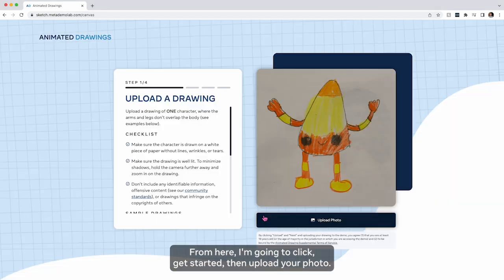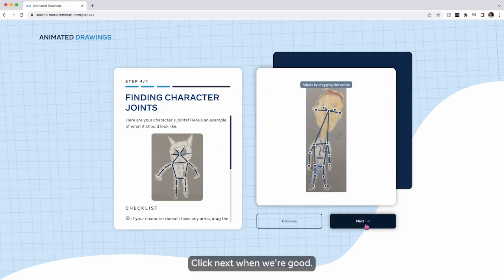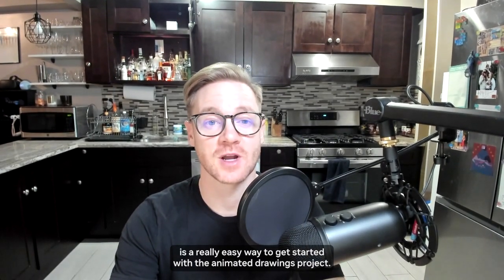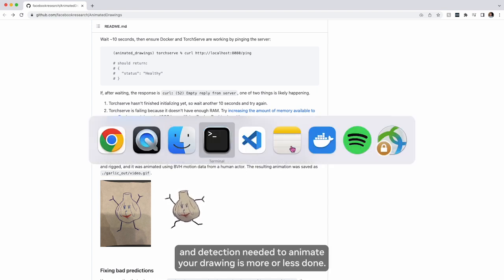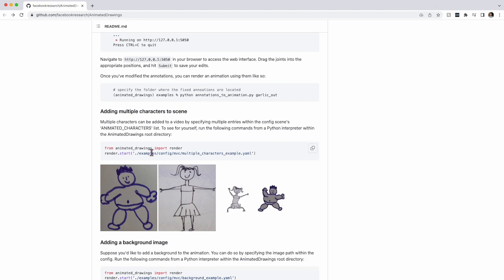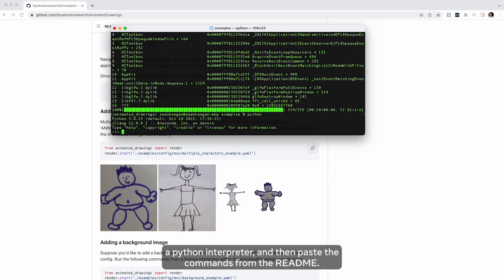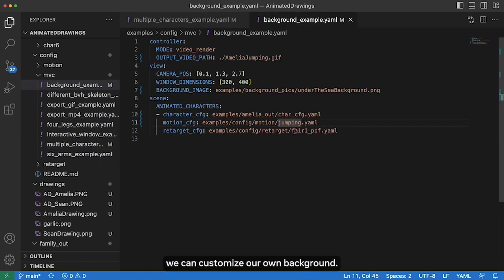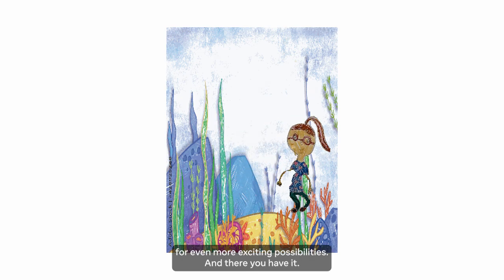Introducing Animated Drawings: An Open Source Project by Meta AI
Introducing the Animated Drawings project from Meta's Fundamental AI Research team! In this video, developer advocate Sean Keegan shows you how to bring your drawings to life with the project's web-based interface and command line implementation.

Follow along as Sean animates his own cartoon avatar and even gets his 6-year-old niece's drawing to dance with him. Whether you're a beginner or an experienced developer, this library makes it easy to create amazing animated drawings.

0:00 Introduction to the Animated Drawings Project
0:20 Quick Start with the Web-Based Interface
1:43 Bringing Your Drawings to Life: Command Line Implementation
2:38 Advanced Customization Options
4:18 Closing Thoughts and Call to Action